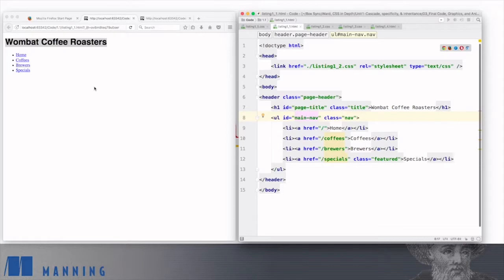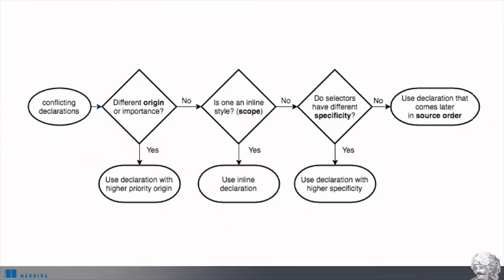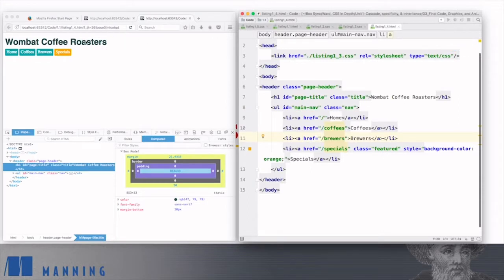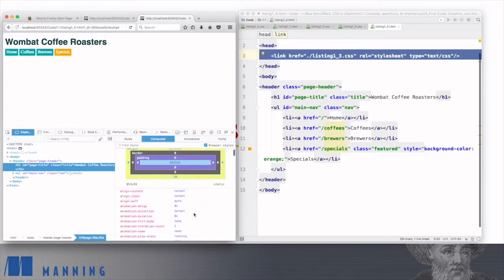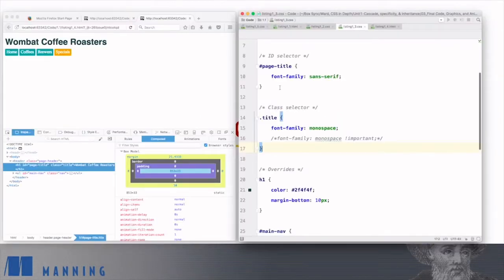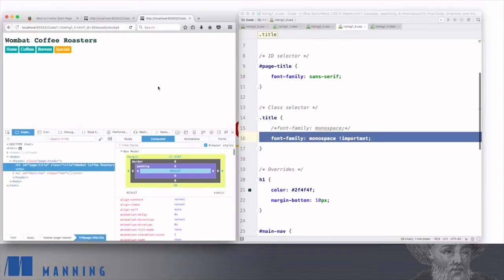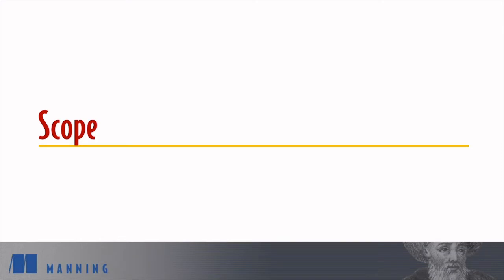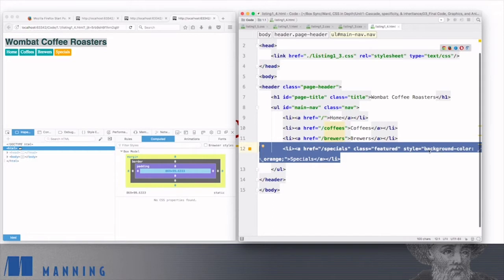CSS in Depth in Motion: the cascade, origin, and scope